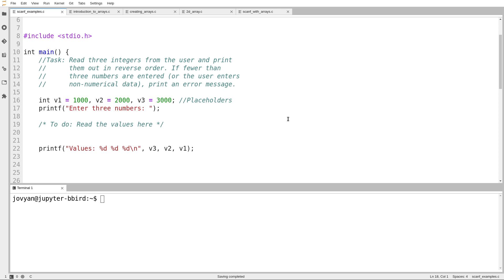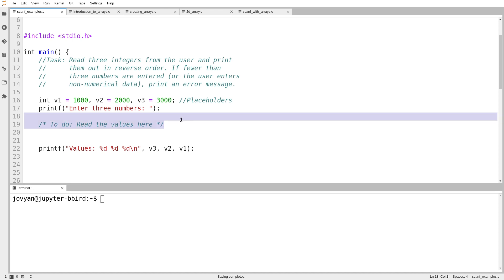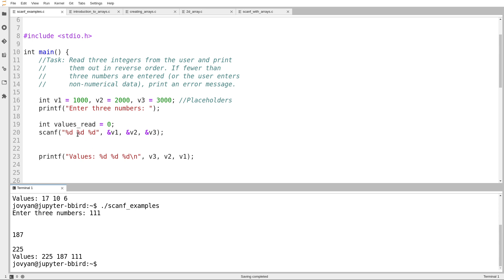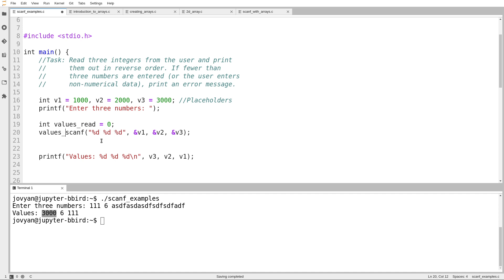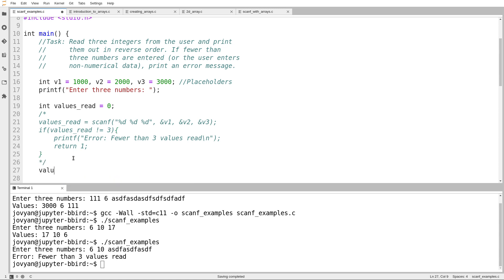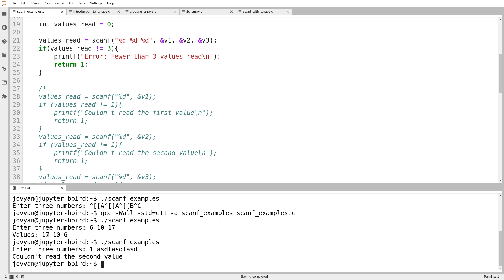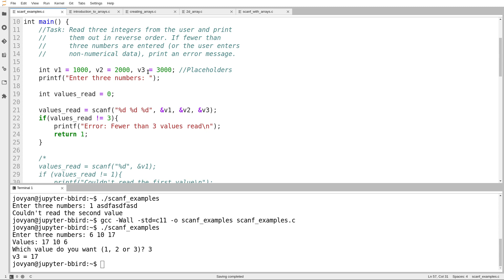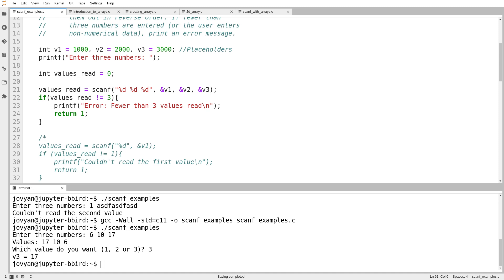C Programming (Fall 2020)- Lecture 7.01 - Introduction to Arrays